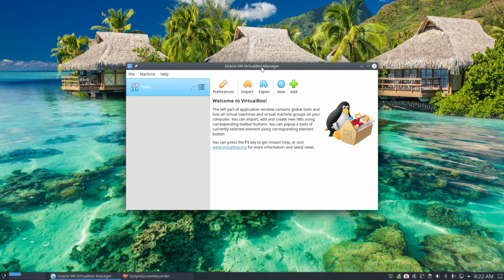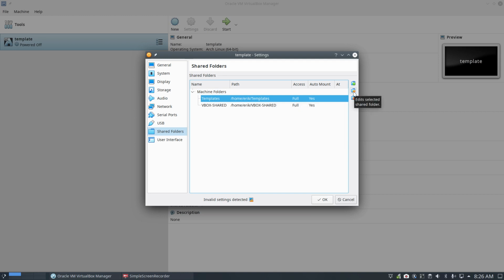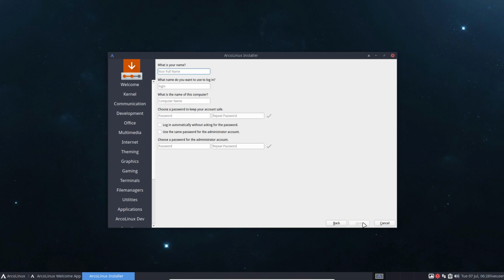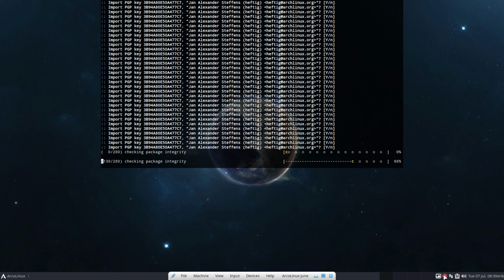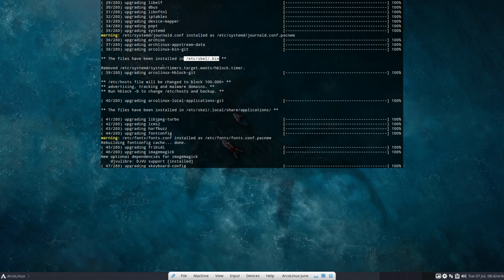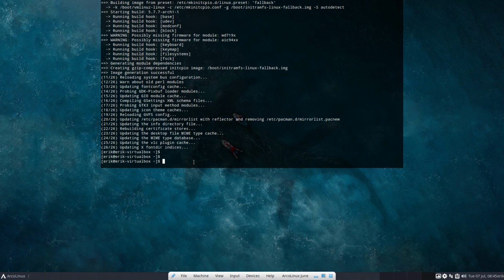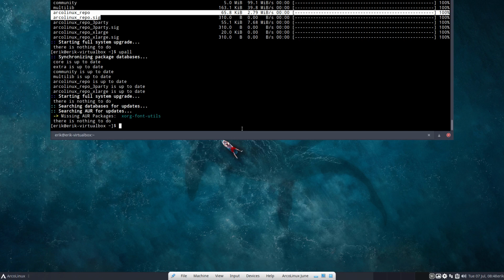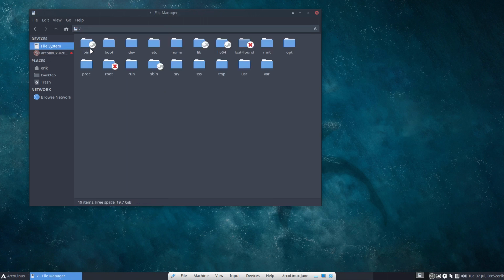ArcoLinux : 1596 How to update ArcoLinux 20.6 to 20.7 - update video